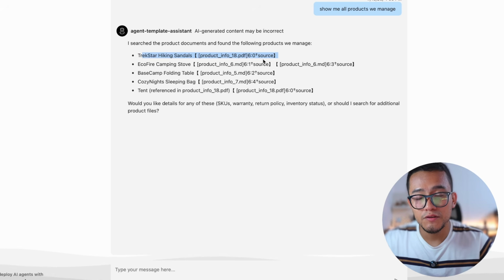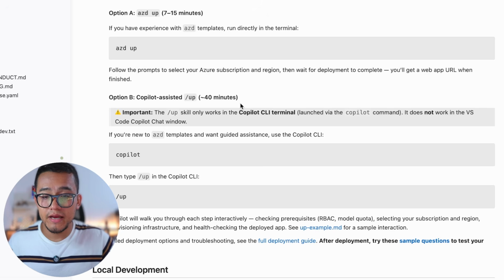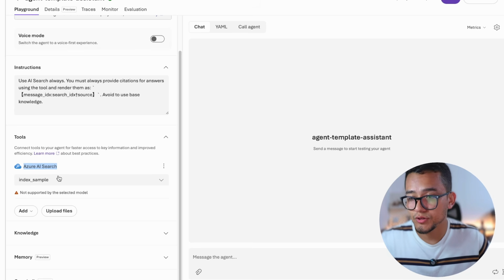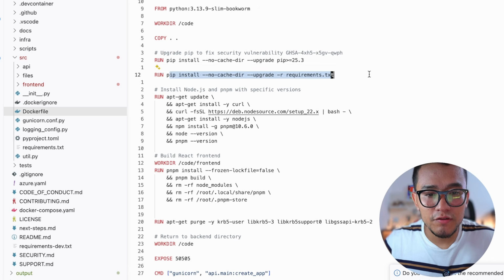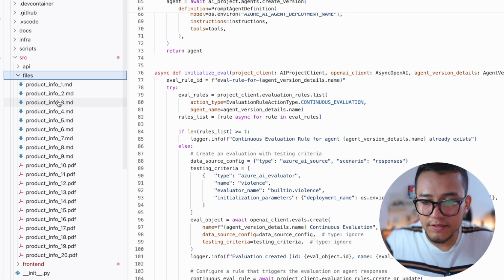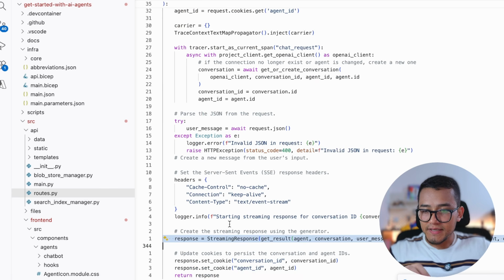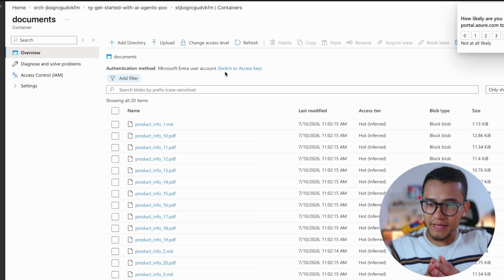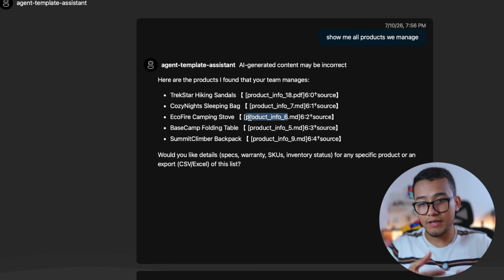Azure AI Agents Starter Explained: React, FastAPI, Foundry & AI Search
In this video, we take a practical tour of Microsoft’s Azure AI Agents starter repository and follow one chat message from the React interface to Microsoft Foundry and Azure AI Search.

What you’ll learn:
- How the repository is organized
- How azd up provisions and deploys the Azure resources
- How the Docker image is remotely built and stored in Azure Container Registry
- How prompts travel from React to the Foundry agent
- How Blob Storage, indexers, skillsets, embeddings, and Azure AI Search work together
- How the agent uses retrieved document chunks to generate grounded answers with citations

TIMESTAMPS
00:00 - Intro
00:42 - Architecture
02:07 - Azure resource group
02:25 - Container App
03:25 - Foundry agent
04:00 - Repository map
07:56 - Follow POST /chat
10:00 - Retrieval
12:25 - Outro